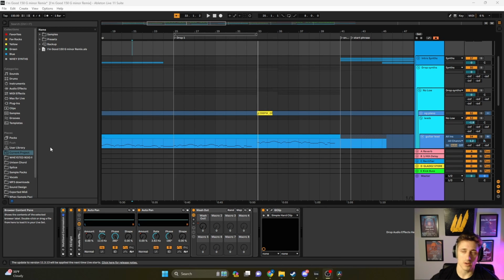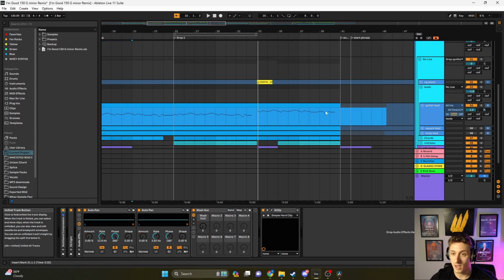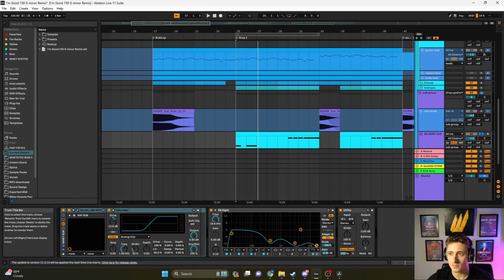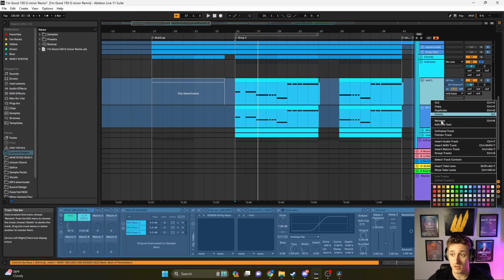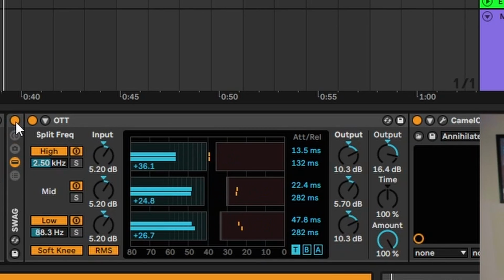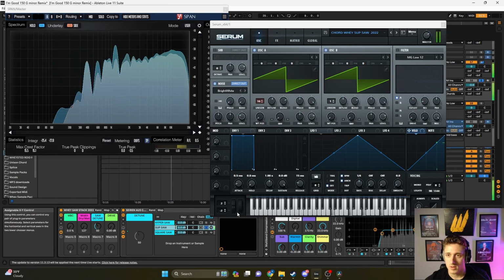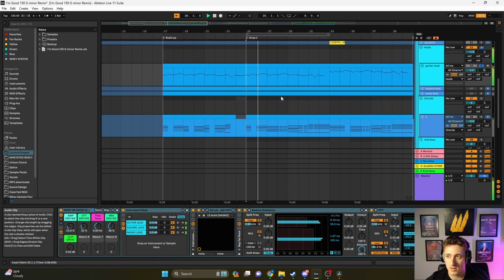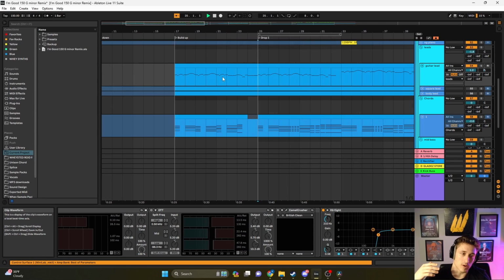HOW TO MIX FUTURE BASS LIKE SEVEN LIONS/WOOLI/TRIVECTA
Free Resources:
-ABLETON 11 TEMPLATE:
Free Sample Packs:
-Wheysted Basses from ther Underworld:
Free Dubstep Project File:
BOSSFIGHT DUBSTEP PROJECT FILE: